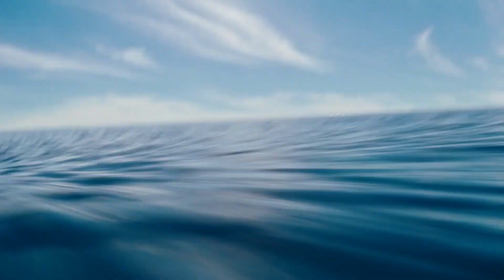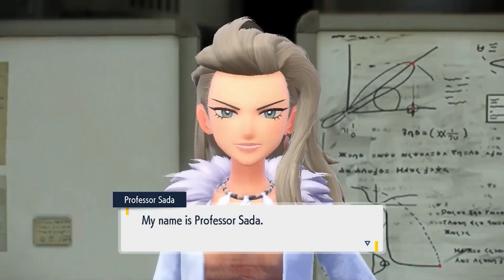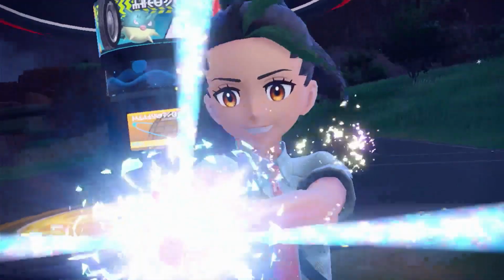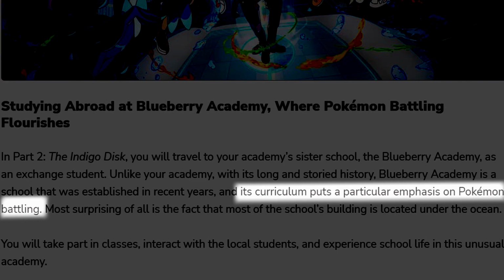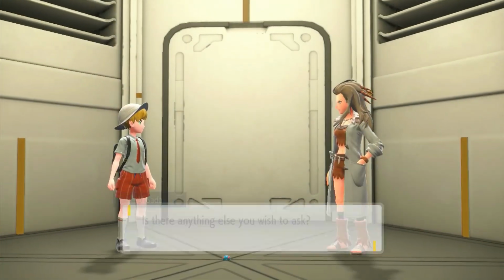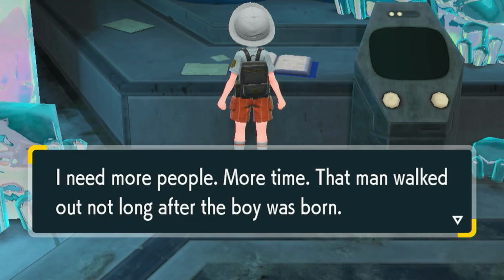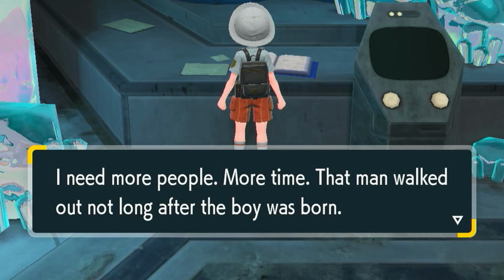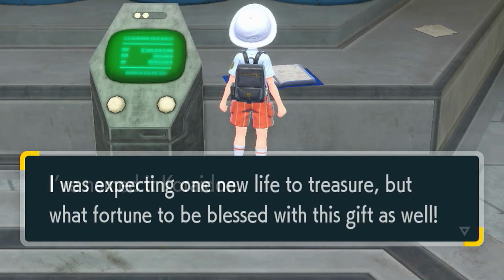The TRUE REASON Why the Blueberry Academy Exists in the Pokémon Scarlet & Pokémon Violet DLC! | Gen9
The Pokemon Scarlet and Violet DLC introduces the Blueberry Academy on Part 2 of the DLC - The Indigo Disk, that introduces Terapagos, the new legendary for Pokemon Scarlet and Violet. What is the Bluberry Academy? What are the Origins of the Blueberry Academy? What is the true reason why the Blueberry Academy exists in the Pokemon Scarlet and Violet DLC?
Pokémon Scarlet and Pokémon Violet are the new Gen 9 games and there's a lot to discover in this new Pokémon Region based on Portugal & Spain (Iberian Peninsula) and its secrets.